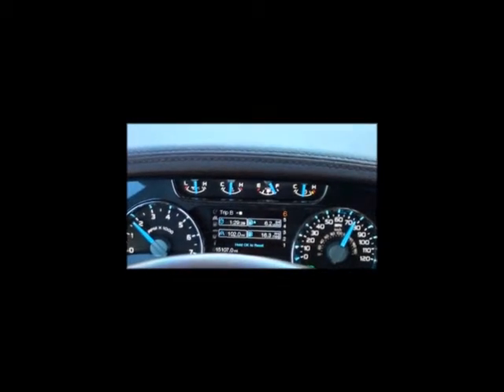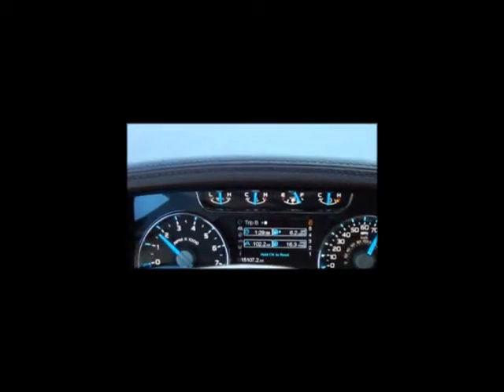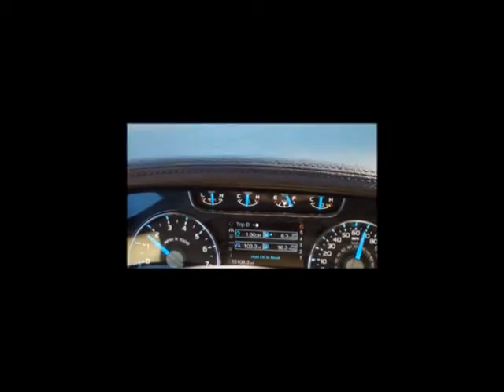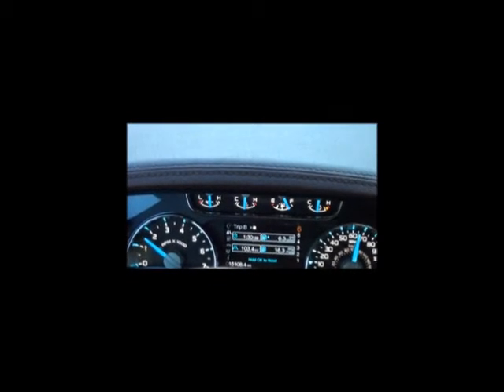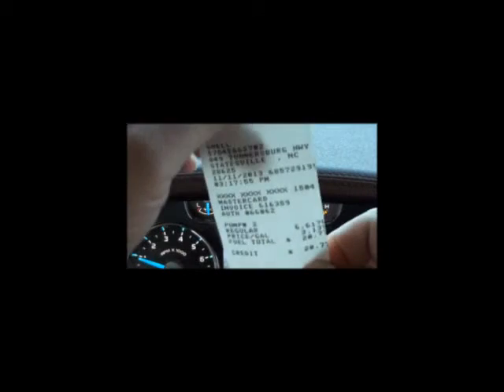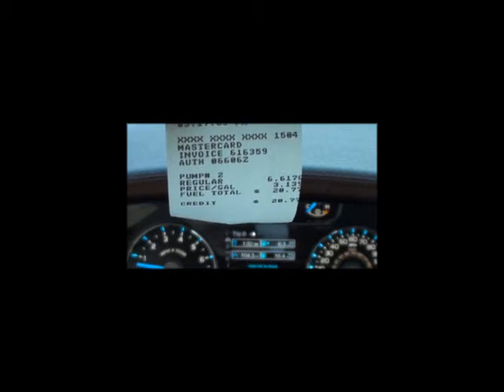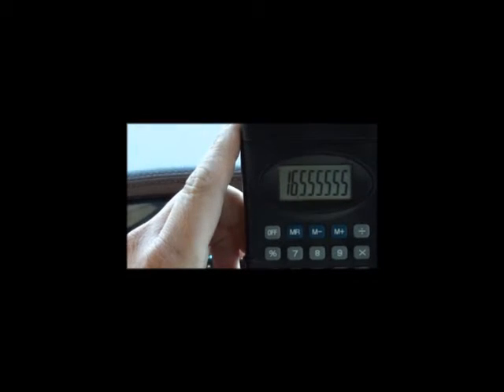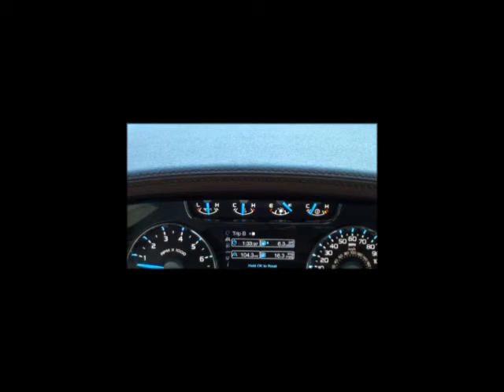FordRideAlong2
Virtual Ride-along in a Ford F150 King Ranch.  Shows how the Ecoboost engine is not performing at the level promised during sale.  Averages 16 MGP on highway and 15 MPG mixed driving.